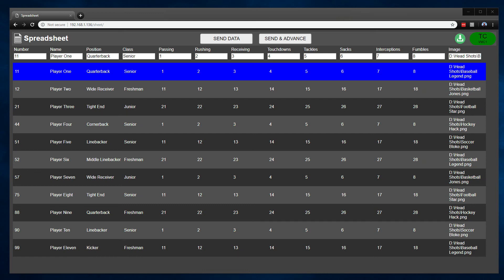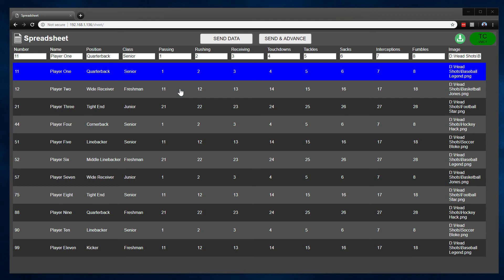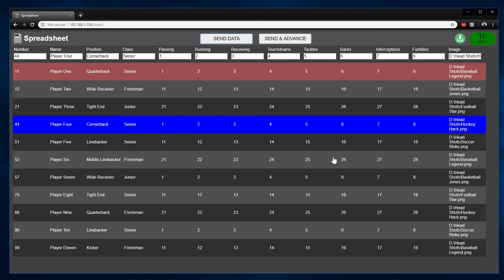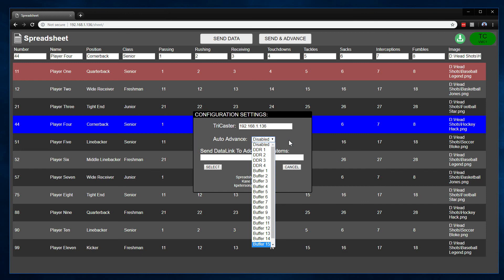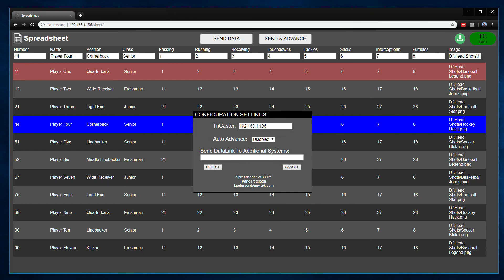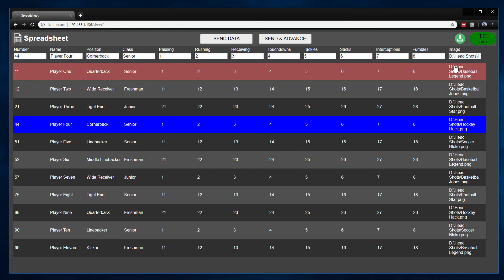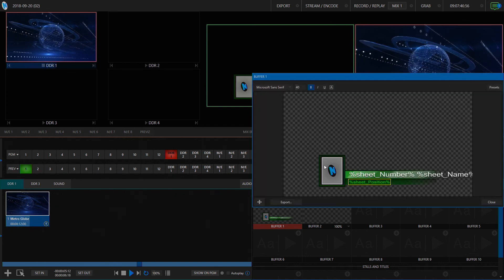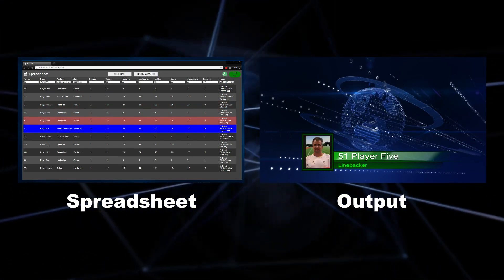Spreadsheet 180921 Update Video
New features for the 180921 version of Spreadsheet.